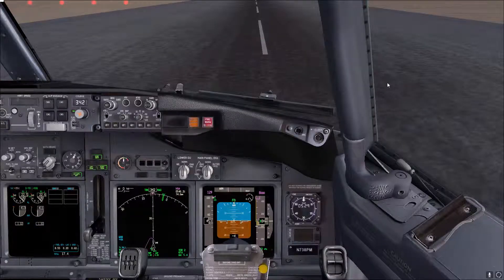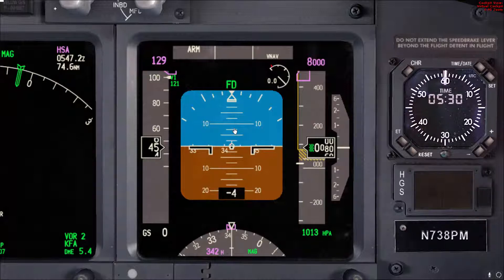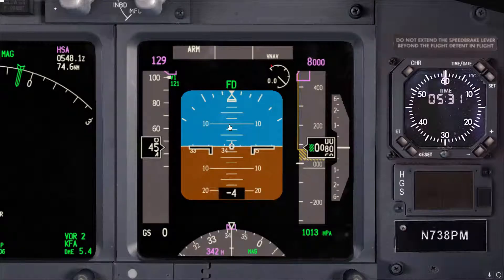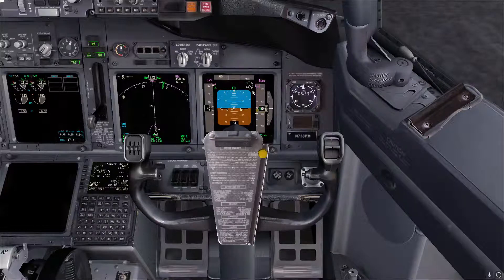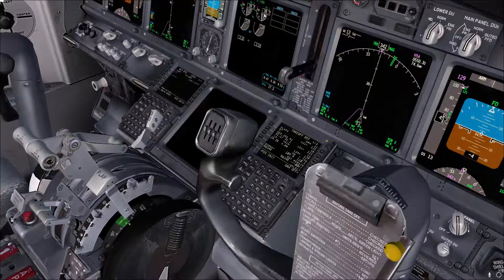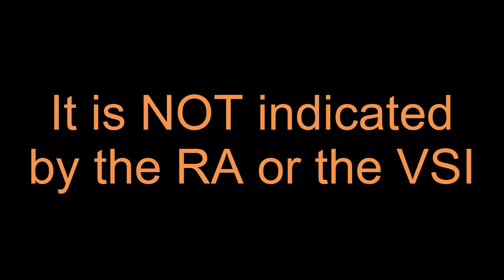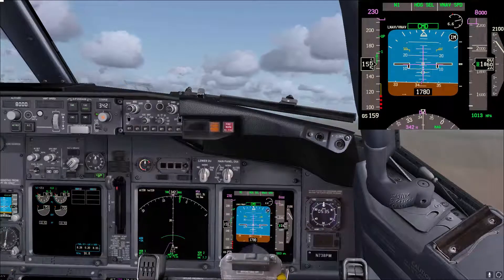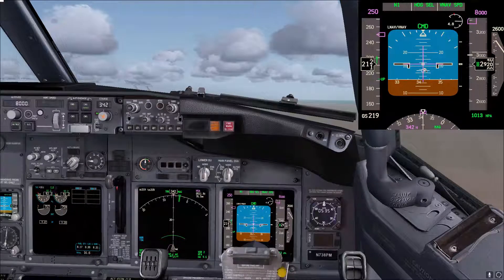Takeoff Roll, Rotation and Initial Climb B737 (PMDG)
This video goes over the takeoff roll up to the initial climb.
A few items I would like to highlight here:
1- The light forward pressure on the control column as mentioned in the FCTM is light only, and remember to release this pressure by 80knts.
2- Rotation rate for the 800 and 900 is 2 degrees per second.
3- Positive rate call should be made when a positive rate of climb is indicated by the altimeter.

*** Currently the link is not working***
Here is a link to a video for a real take off and rotation:
*** Update Feb 25th, 2024, the video is not available at this time am looking for a different video and will update the link as soon as find another video. ***

Finally, I would like to thank mtrackerbeyond for his request to make this video.

If you have any comments or questions please let me know.

Thumbnail Picture: Photo by Dominik Scythe on Unsplash